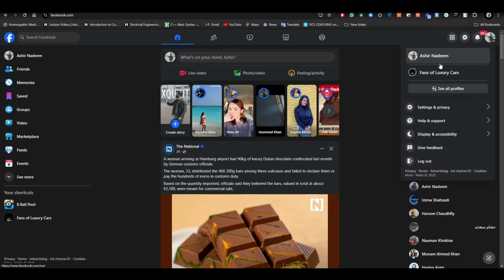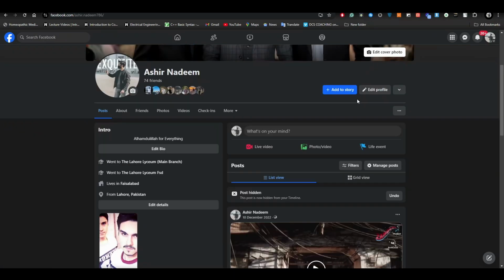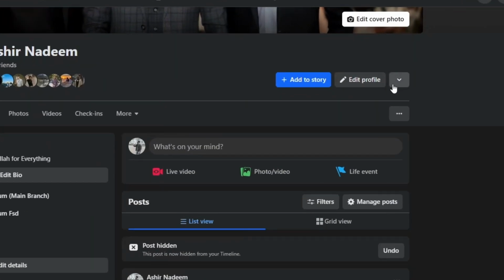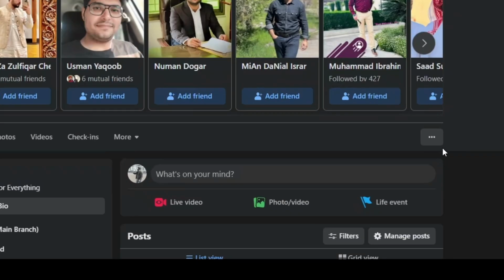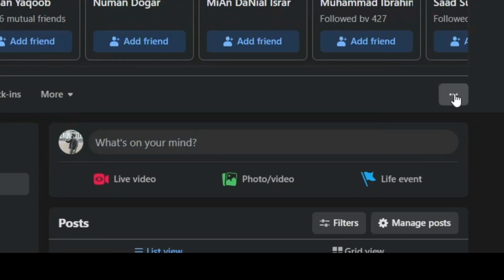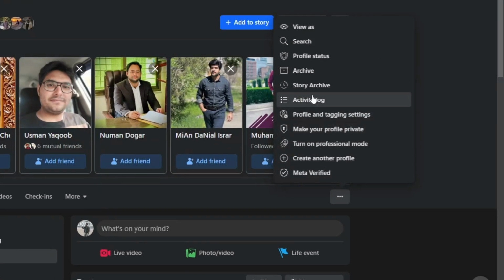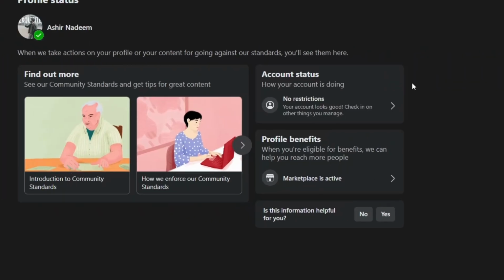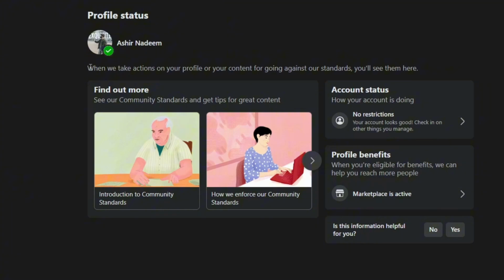How To Fix Facebook Profile Not Recommendable 2025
In this video I will show you how to fix facebook profile not recommendable 2025